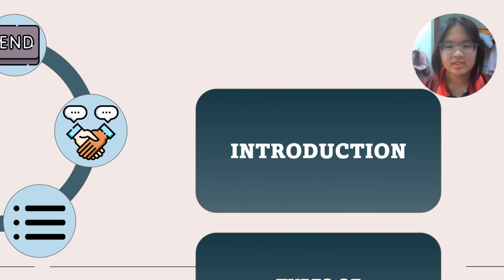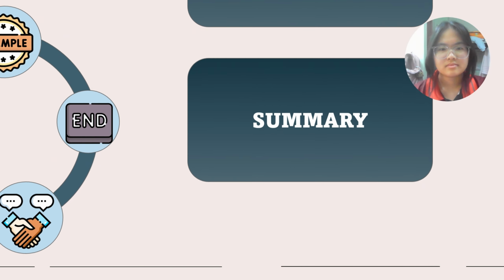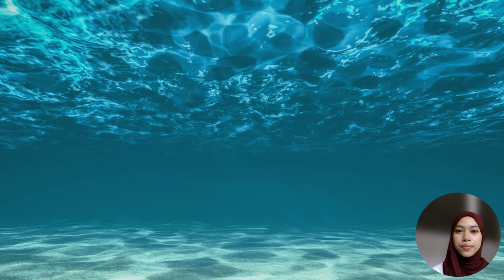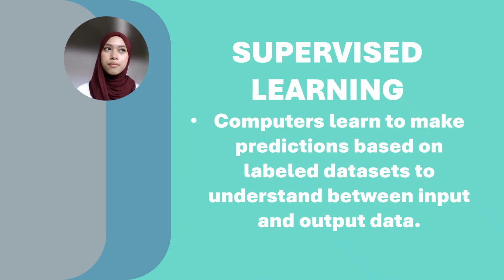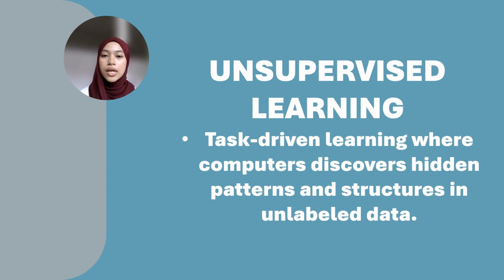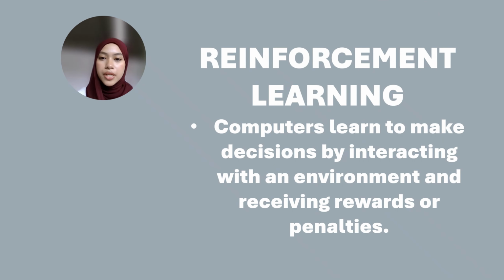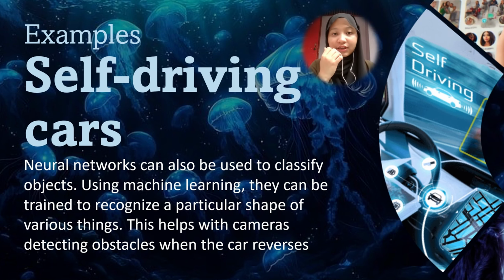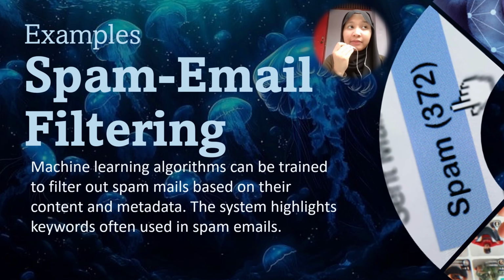MACHINE LEARNING FL1 04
Topic: Machine Learning
Tutorial Group: FL1
Group: 04
Group members:
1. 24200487 Thor Pei Qi
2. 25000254 Wan Aida Syahida binti Wan Hasnul Halimi
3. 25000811 Noorsyuhada Syafiqa binti Muhmed Abdullah
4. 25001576 Amna Hanni binti Mohd Rafeez